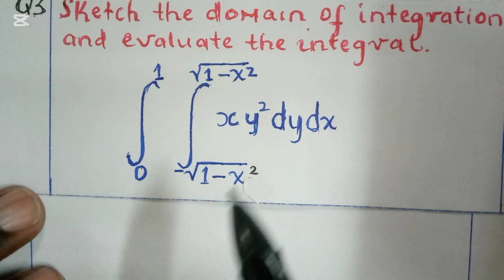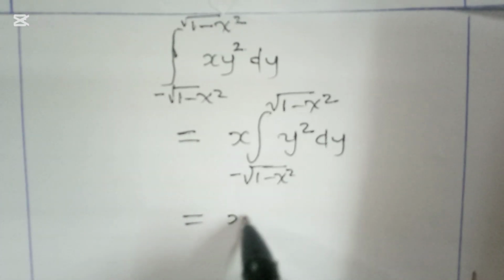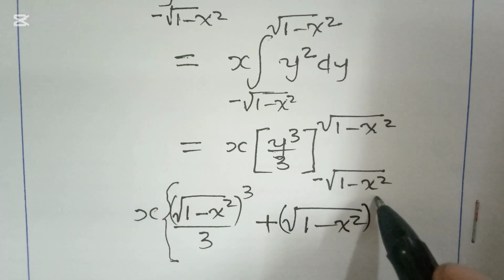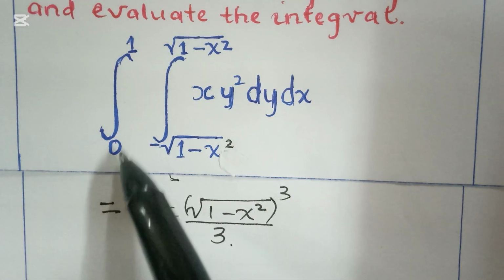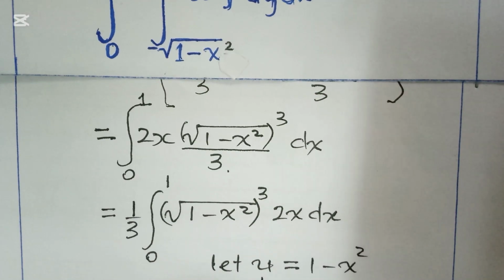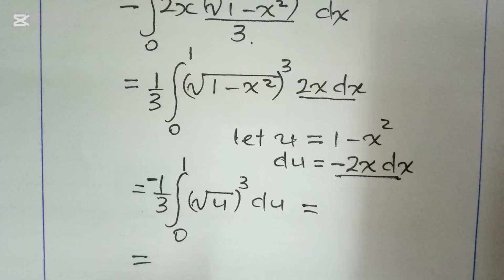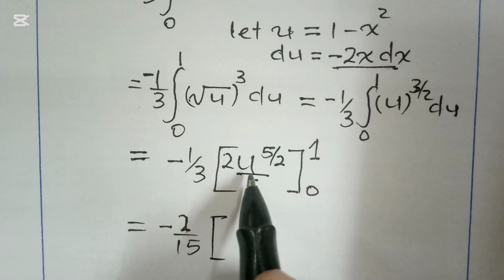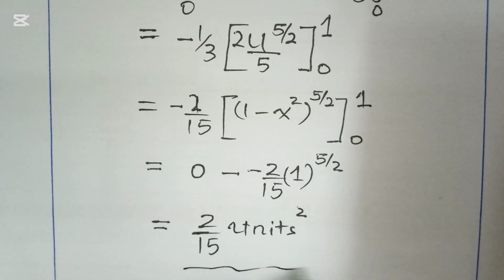Double integral Qn.4